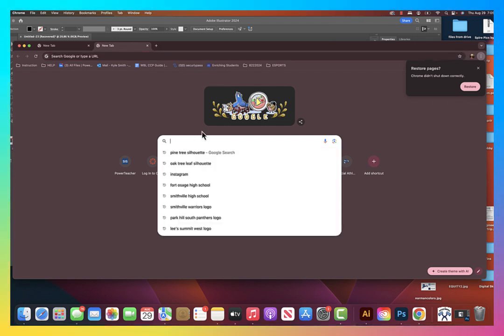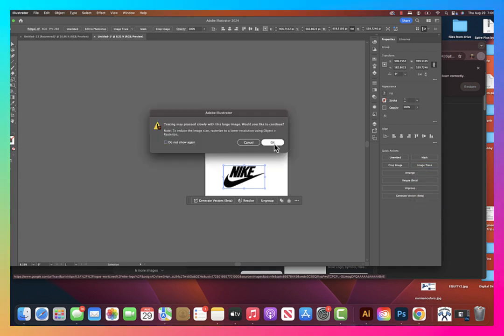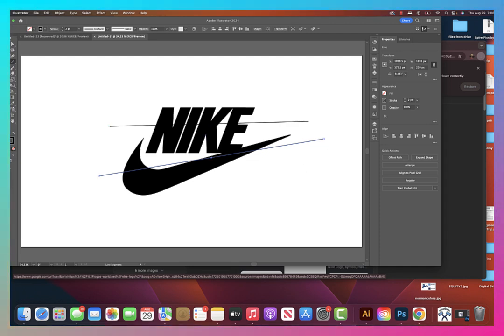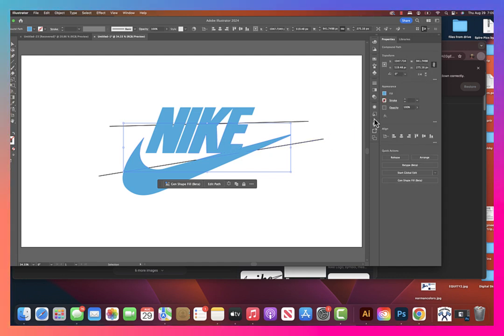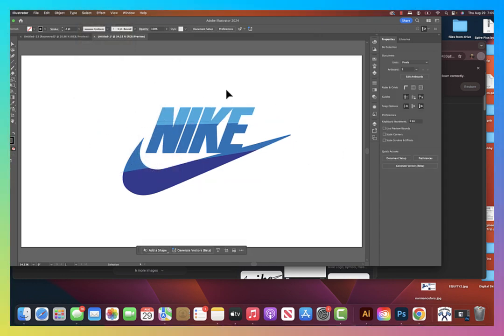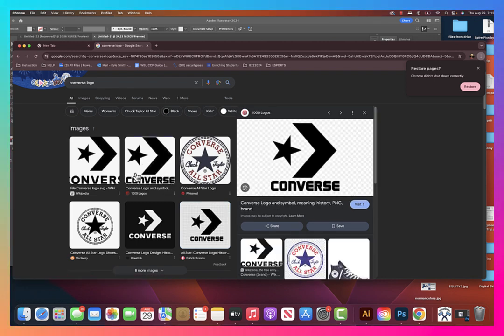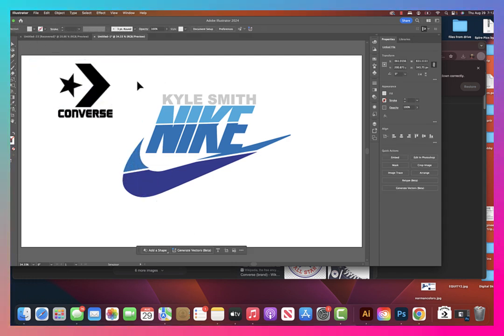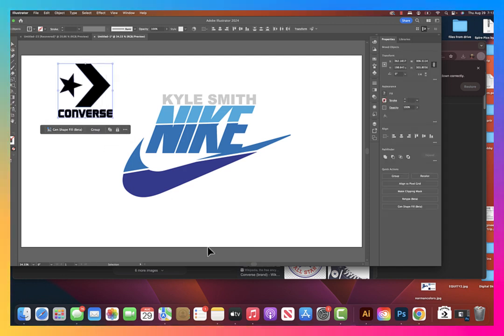Adobe Illustrator Challenge 3: Logo Cut up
Cut a logo into three parts and recolor.